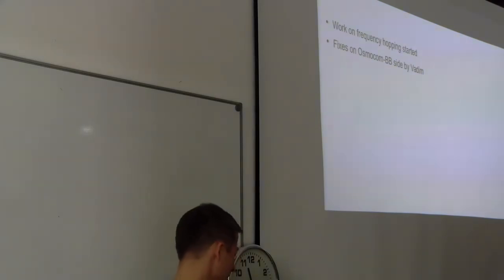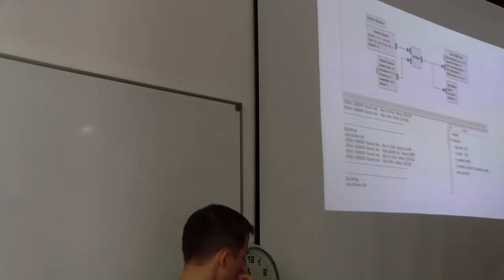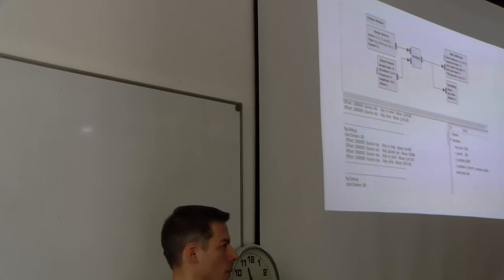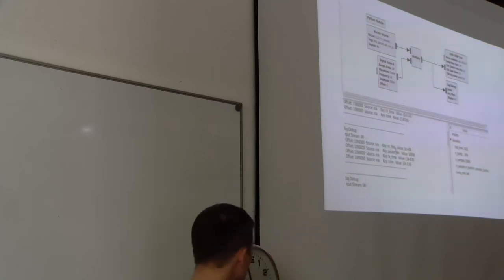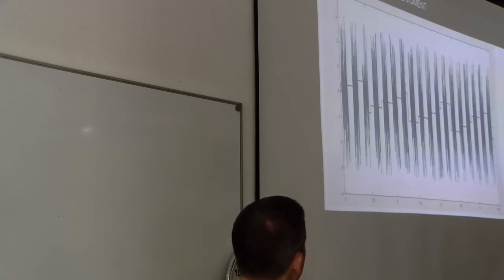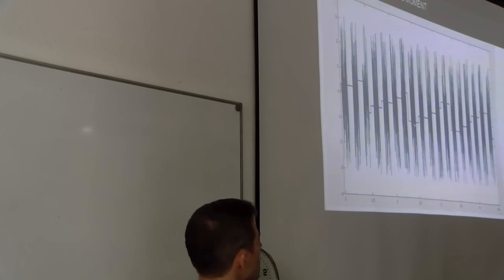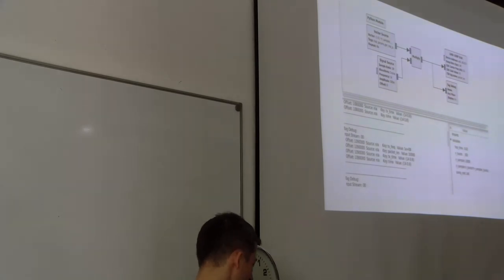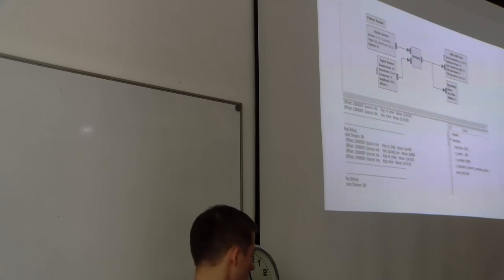SDR PHY for OsmocomBB status update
Piotr Krysik Vadim Yanitskiy